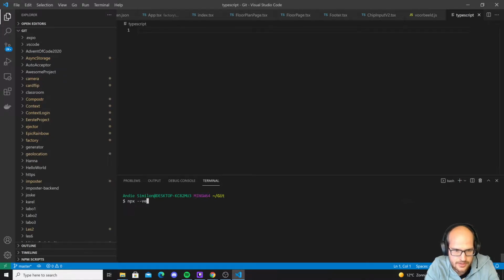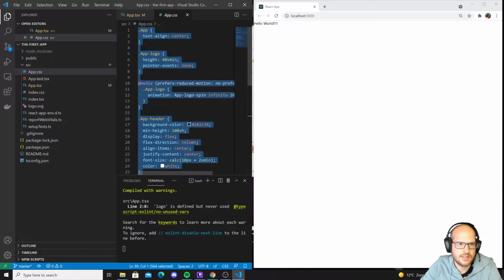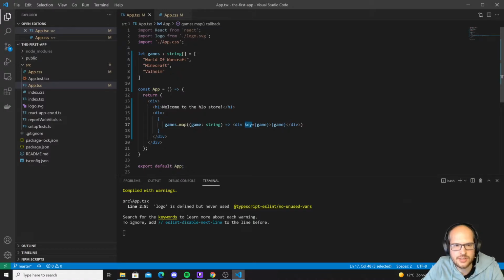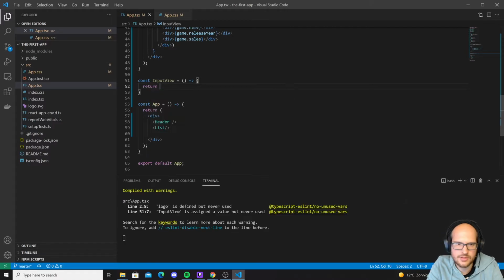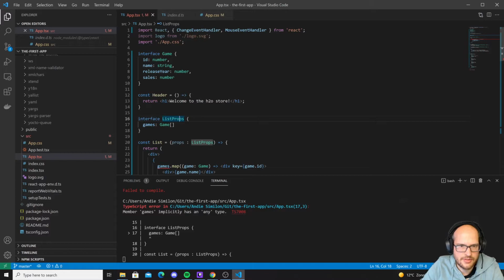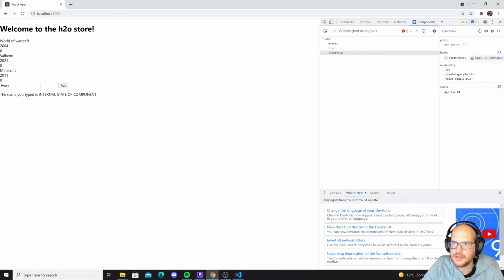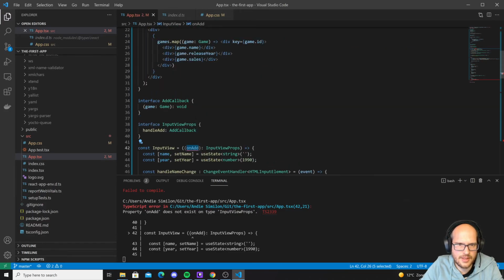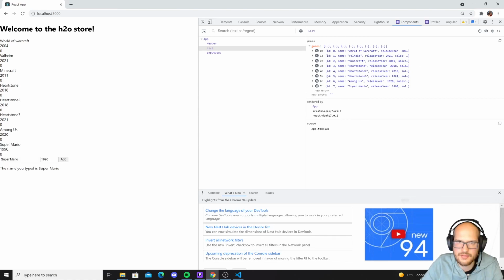Creating a React App for Beginners - Part One [2021]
In this video I create a small react application as a preparation for my class. We will cover the basics of creating an app with the create-react-app command, creating our first components, using props and state and finally using callbacks to communicate between parent and child components (and vice versa)